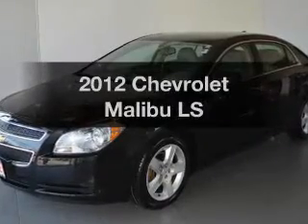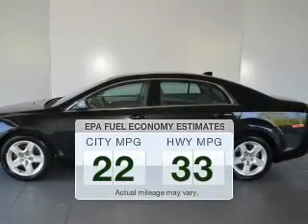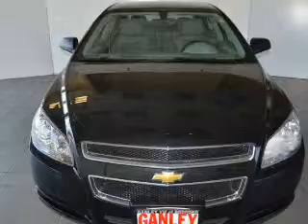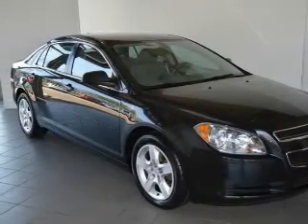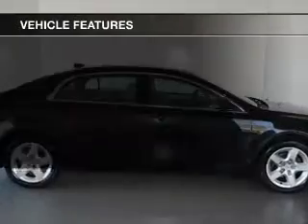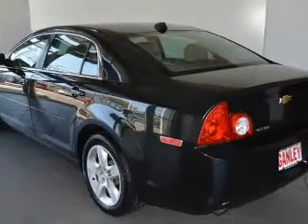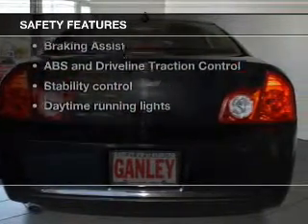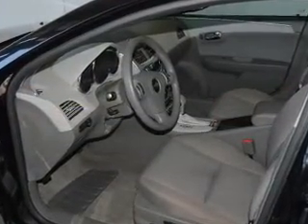2012 Chevrolet Malibu - Bedford OH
Year: 2012
Make: Chevrolet
Model: Malibu
Trim: LS
Engine: 2.4 liter inline 4 cylinder 16 valve
Transmission: 6-Speed Automatic
Color: Black Granite Metallic
Mileage: 39047
Address:
250 Broadway